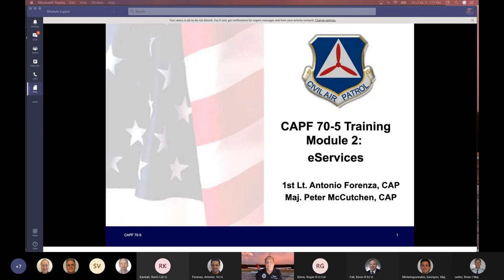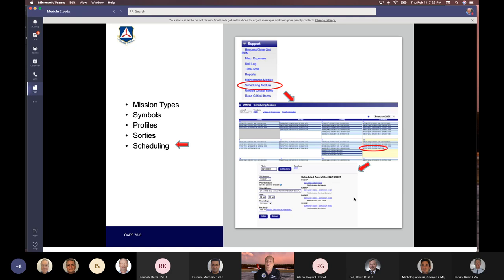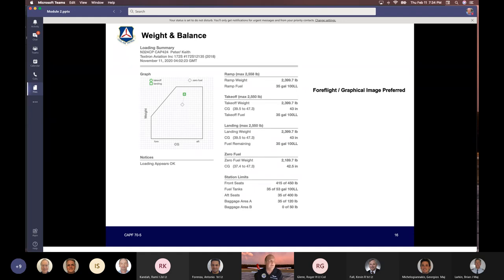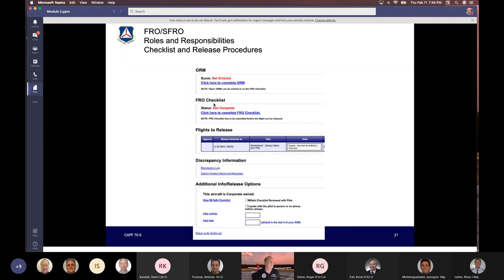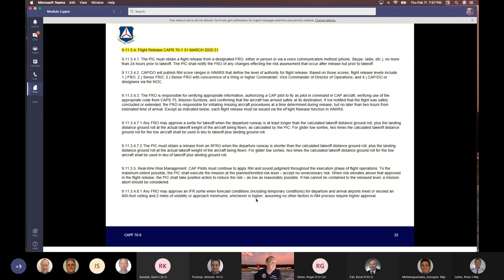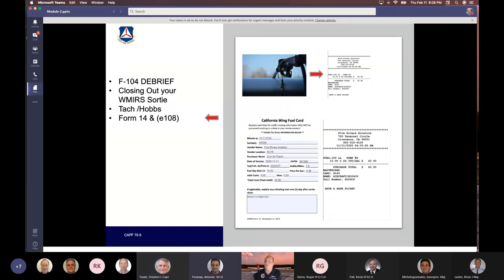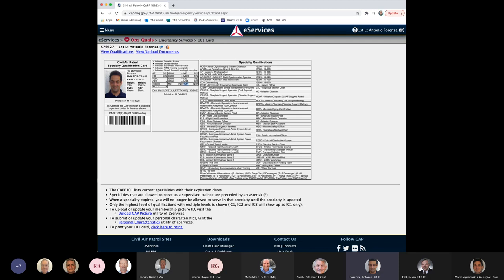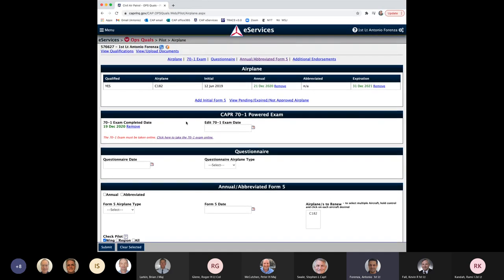Becoming a CAP Pilot - CAPF 70-5A - Module 2 - eServices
San Francisco Bay Group 2, Civil Air Patrol, created this nine-part video and PowerPoint slide series to assist new CAP Pilots in preparing for their initial CAP Flight Evaluation.

To view just the slide presentation, please see our